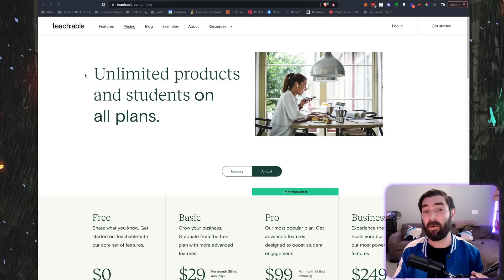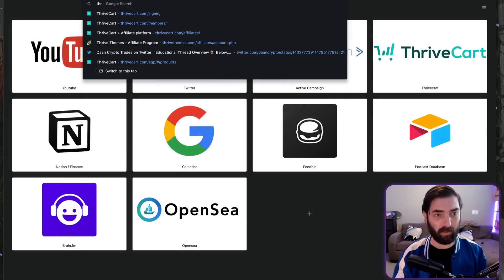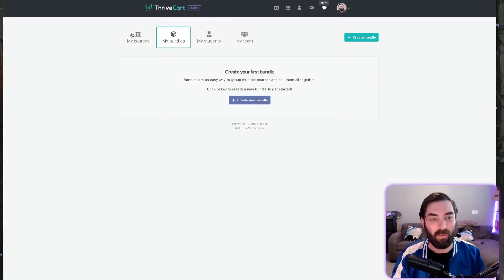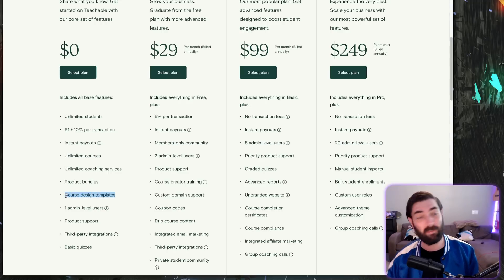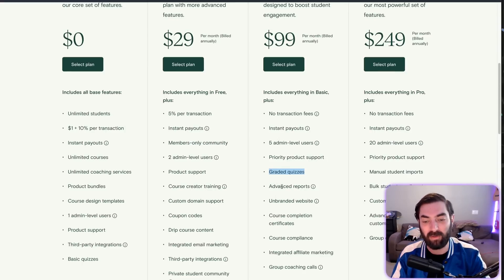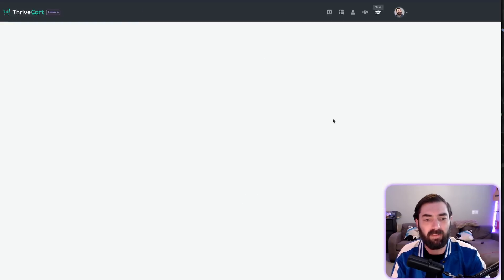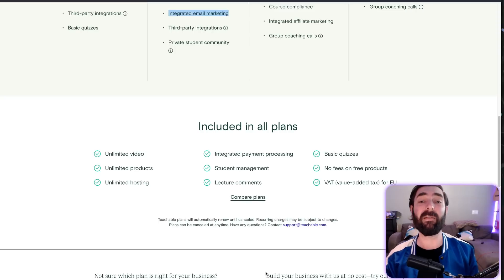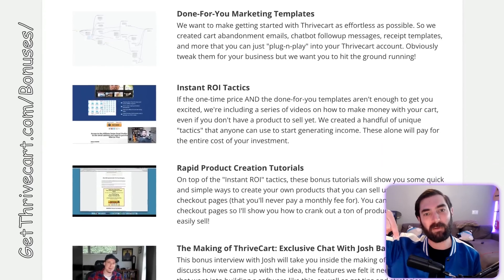The Teachable Killer? ThriveCart Learn Vs. Teachable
If there was a product that cost way less than Teachable but did quite a bit more, would you want it? In this video we compare ThriveCart Learn to Teachable. You can learn more about our bonuses (more being added all the time)